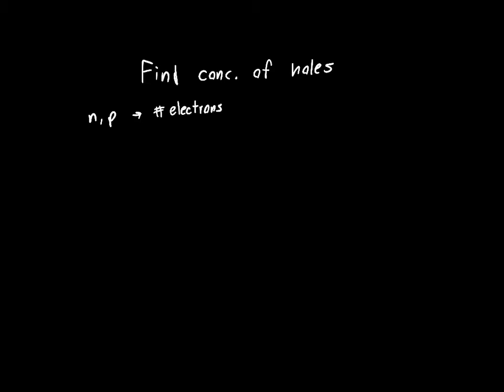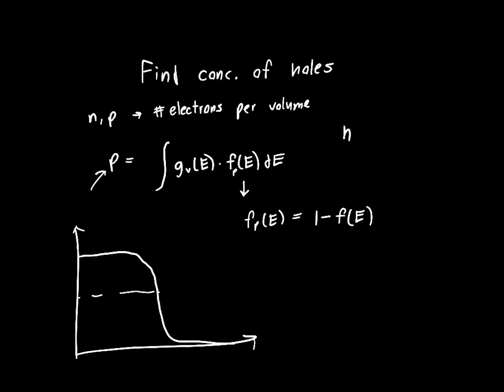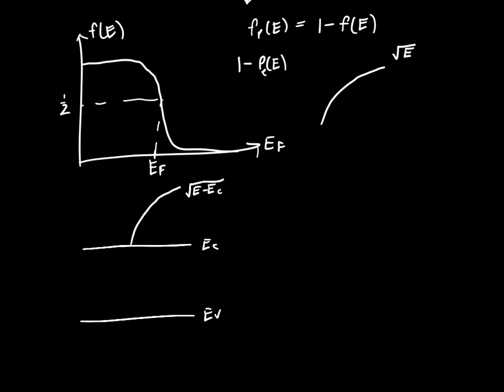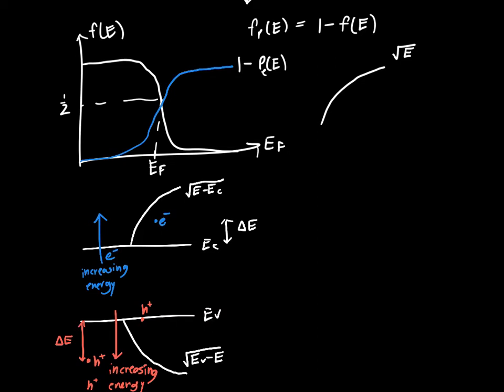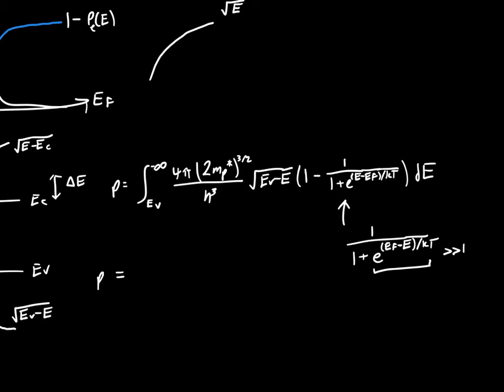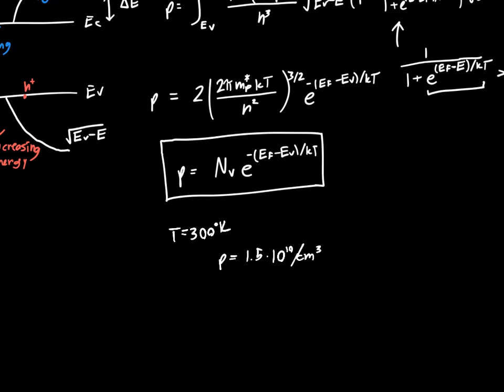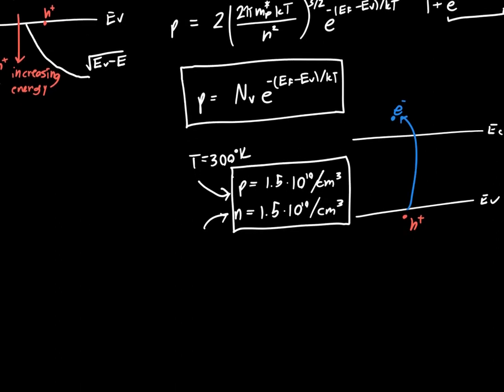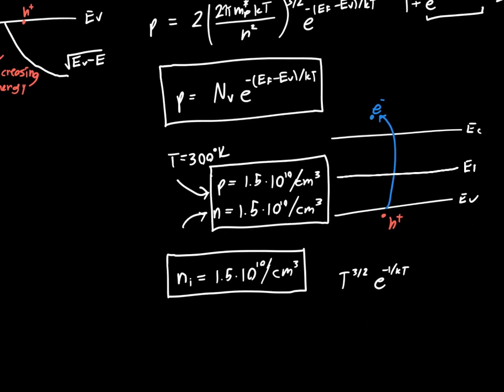Finding the Hole Concentration in a Semiconductor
In this video I calculate the concentration of holes in a semiconductor. It's basically the same as calculating the concentration of electrons, with a couple of subtleties involved which I explain.